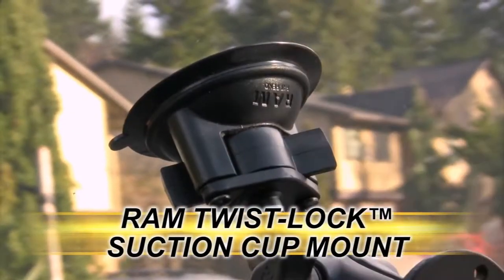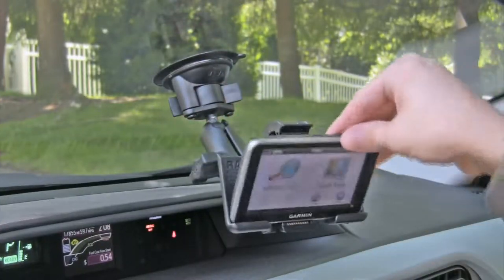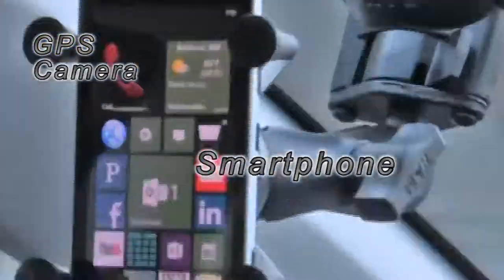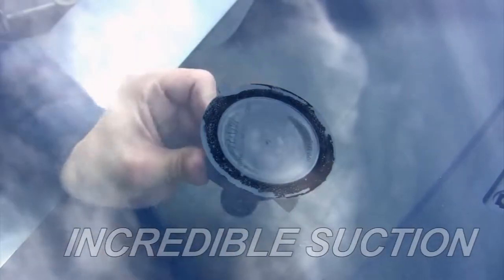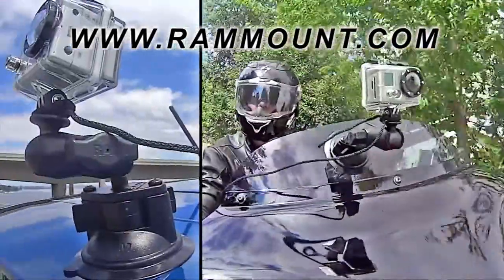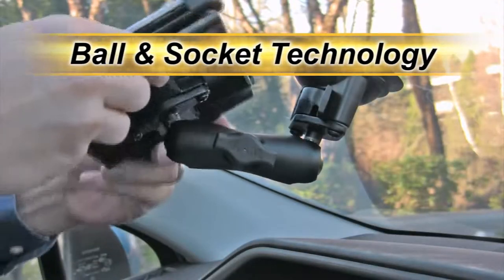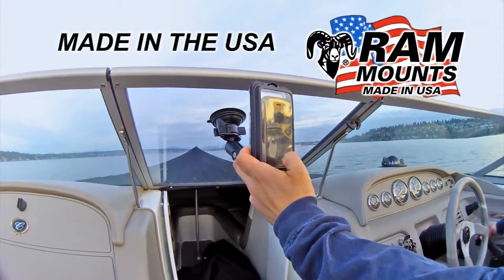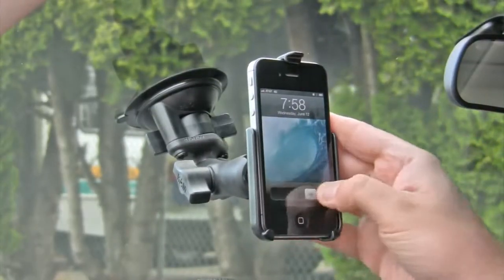Suction Cup RAM Twist Lock™ Suction Cup Mount - iboats.com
The Ram Twist Lock suction mount offers a temporary solution for mouting your handheld device to any windshield or non porous surface.